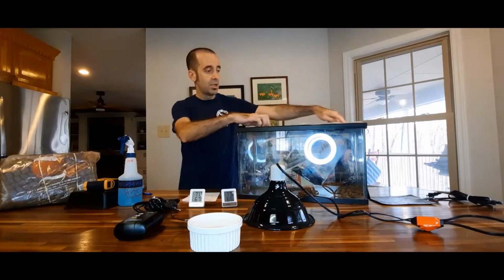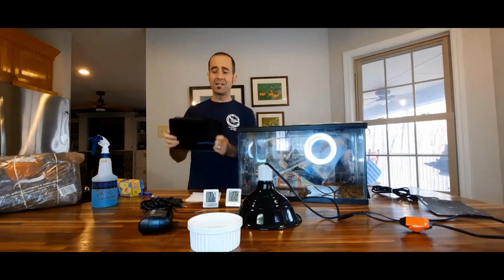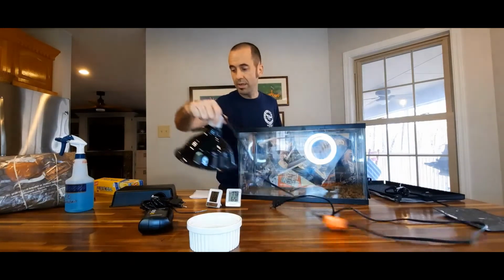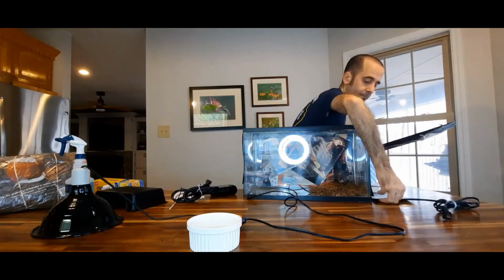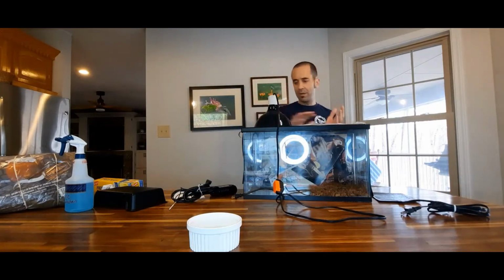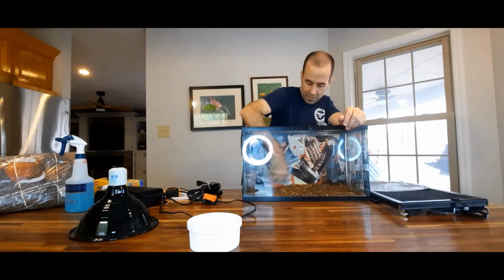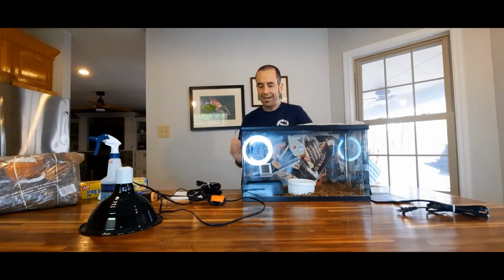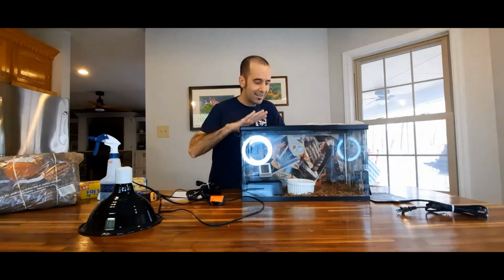Ball Python Beginner Tank Setup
Basic Tank setup for new Ball Python owners.